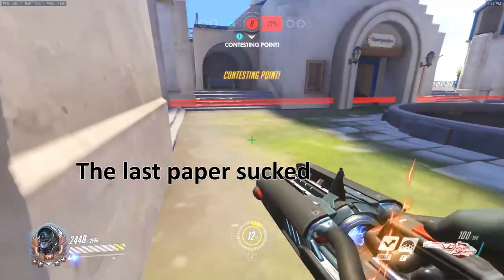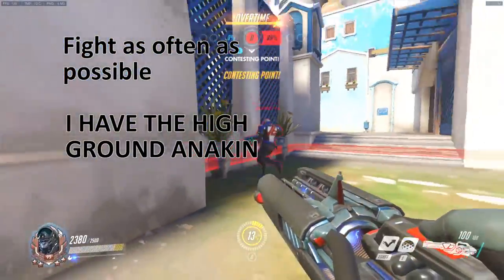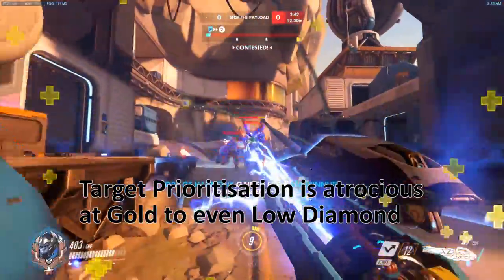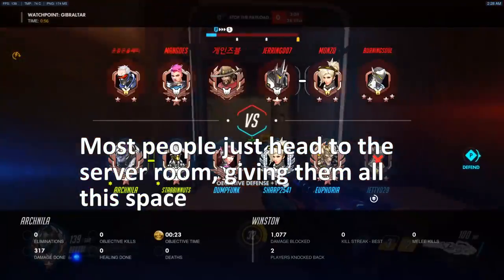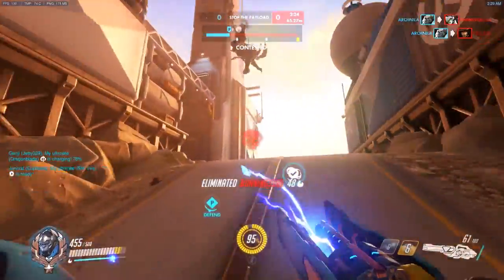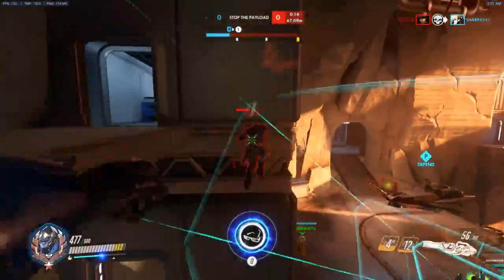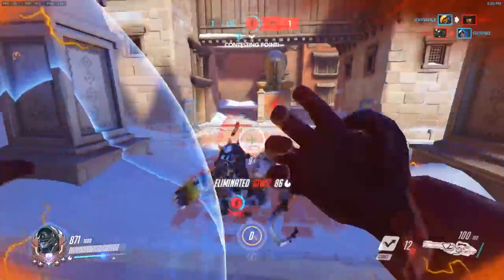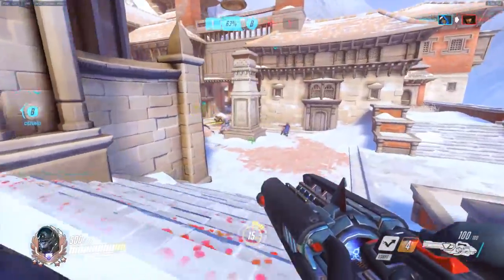Advanced Winston Guide: Winston on Defence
I am a high-ranked tank main with more than 800 hours in the game.

In this video, I talked about using Winston in defence. We go through some of the basic concepts that one should abuse to give the enemies a hard time.